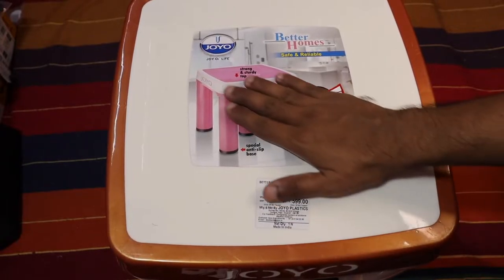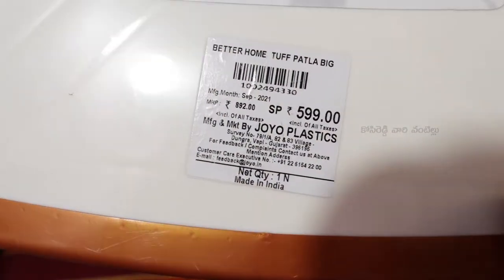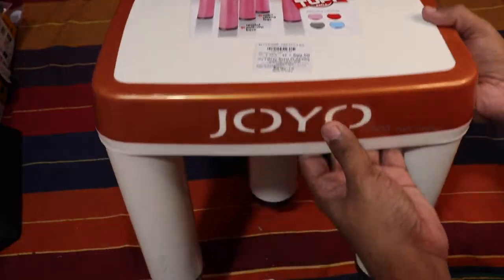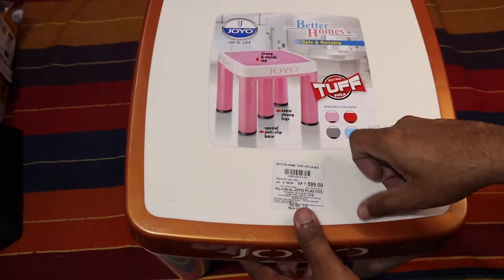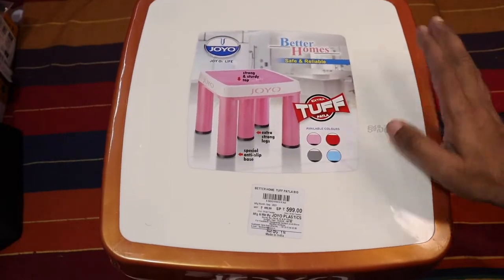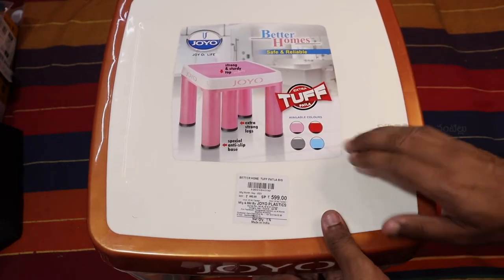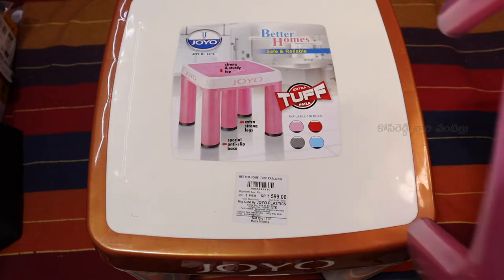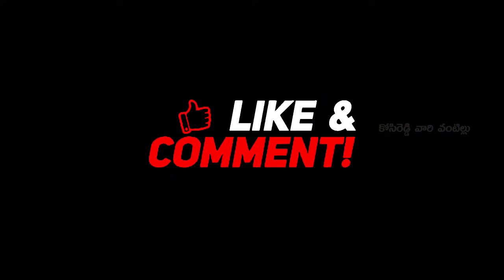Premium Plastic Stool - Strong Support Bathroom/Multipurpose Unboxing&Review in Telugu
హాయ్ ఫ్రెండ్స్ ఈ రోజు Dmart Joyo TUFF Plastic Medium Patla / Bathroom Stool Unboxing & Review || in Telugu || చూద్దాం. ఈ వీడియో మీకు నచ్చినట్లయితే లైక్, షేర్ మరియు ఛానల్ ని సబ్స్క్రయిబ్ చేసుకోండి . ధన్యవాదములు

My Gear:-

Macbook Air
Mobile Android
Mobile IOS
Extenal HDD
External SSD
Office 365
Canon 200D Mark II Camera
Canon 50 mm Lens
Canon 40 mm Lens
Canon EF-S 10-18MM
Adofys Camera Flexible Tripod
Transcend USB 3.0 Card Reader
UV Filters for Camera Lens
SanDisk 64GB Memory Card
Boya Mic
Realme Earphones
TP-Link UH400 4-Port USB Hub
mDp to HDMI cable
TP-LINK Bluetooth 4.0
Netgear Router

Kitchen Products:-
Clay Pots Unglazed (Red)
Clay Pots Unglazed (Black)
Handy Juicer
Non-Stick Dosa Tawa
Cello Glass Baking Dish
Hawkins Stewpot 5Ltrs
Small Spoon Sets
Non-Stick Spatula Set
Cake Mould Set
Oil Bottle Set
Ceramic Large Bowl
Pigeon Chopper
Mortar and Pestle
Egg Beater
Glass Jars 12Pcs
Silicone Cooking Tongs

Small Photo Studio Light Box
Philips T-bulb 12 Watt
Philips T-bulb 30 Watt
Hex Dumbbell
Hit Racquet
Bosch Washing Machine
Bosch Washing Machine Cover